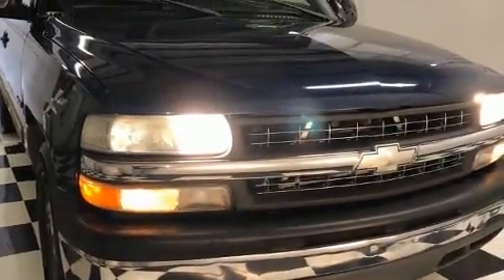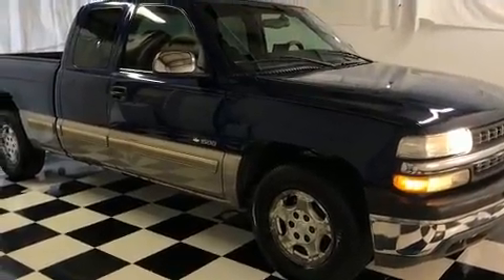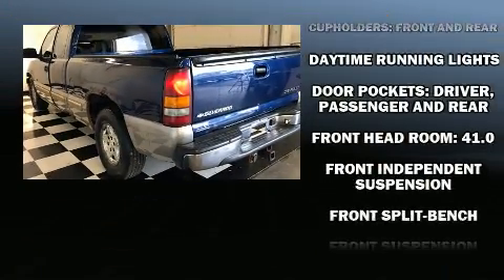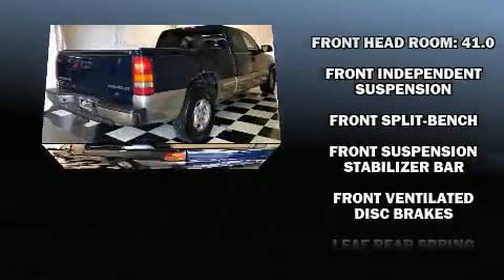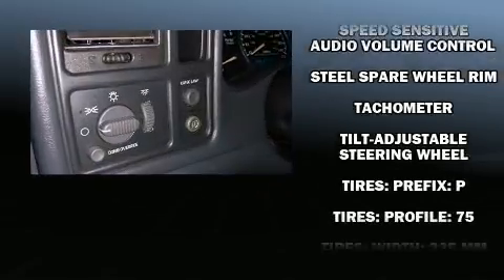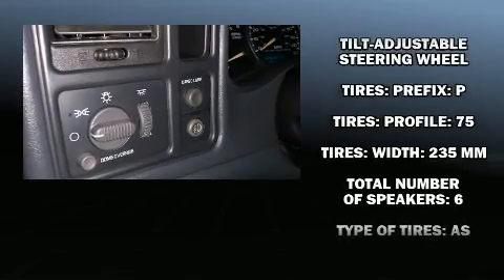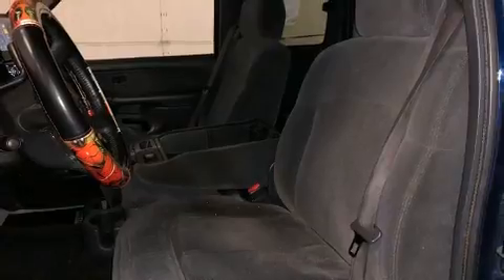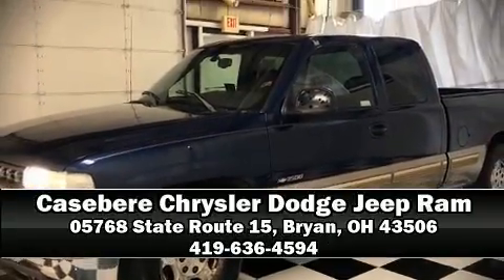2002 Chevrolet Silverado 1500 LS in Bryan, OH 43506-8882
05768 State Route 15 North

Introducing the 2002 Chevrolet Silverado 1500. Chevrolet prioritized practicality, efficiency, and style by including: a tachometer, variably intermittent wipers, a rear step bumper, air conditioning, fully automatic headlights, tilt steering wheel, and much more. Passengers are protected by various safety and security features, including: dual front impact airbags, ignition disabling, and 4 wheel disc brakes with ABS. It also arrives with a Carfax history report, providing you peace of mind with detailed information. Our experienced sales staff is eager to share its knowledge and enthusiasm with you. We'd be happy to answer any questions that you may have. We are here to help you.